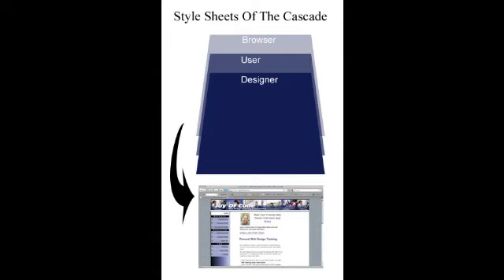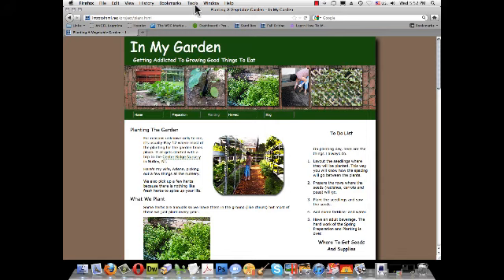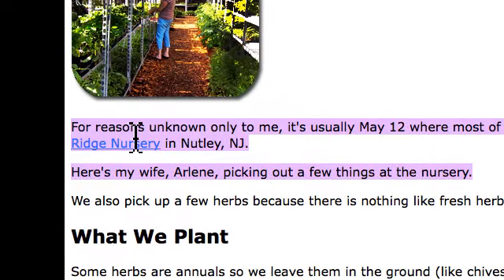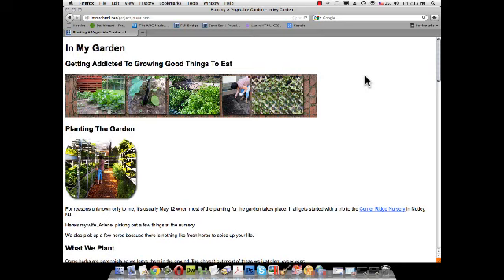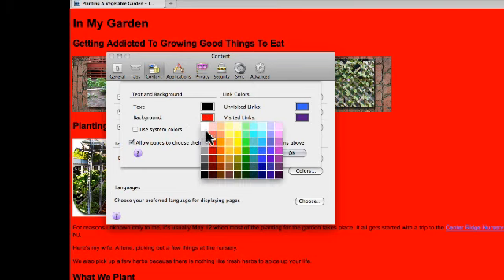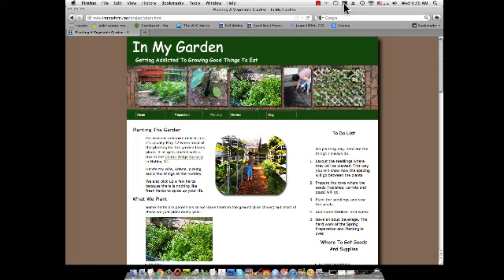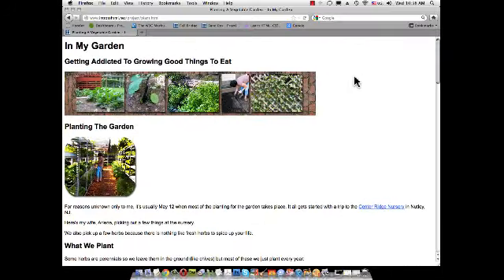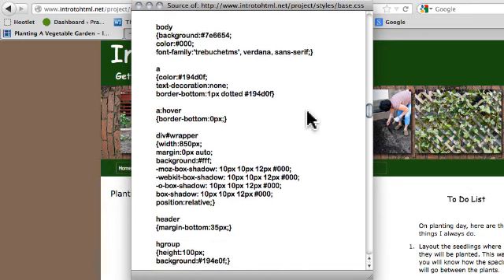How Cascading Style Sheets Work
Demonstration of the Browser, User and Designer  style sheets in web design and how they blend together to provide all the styling requirements of any web page.